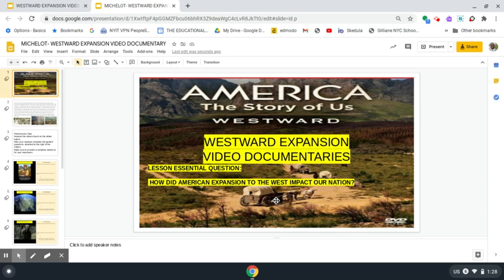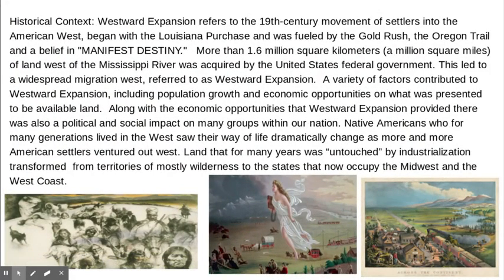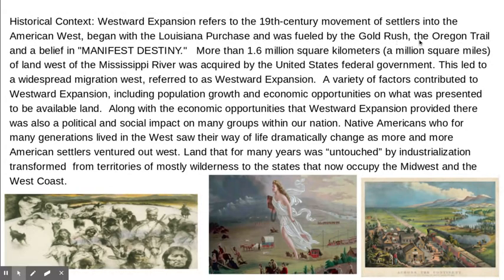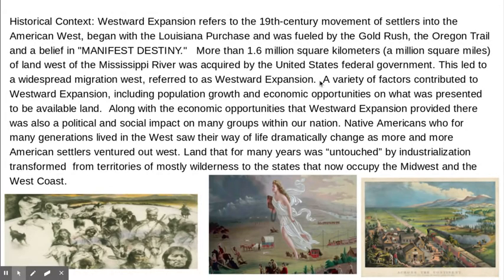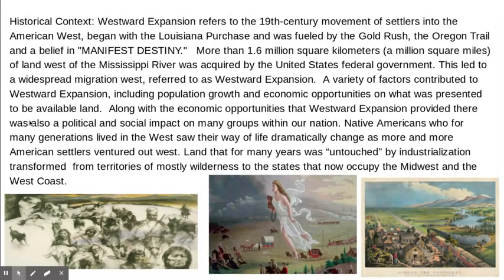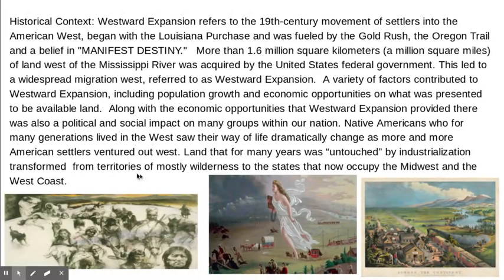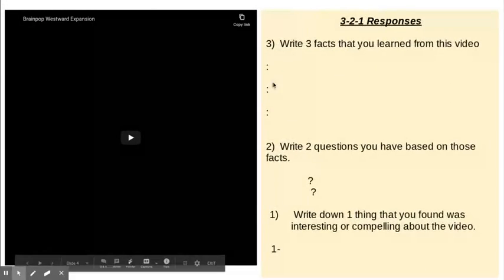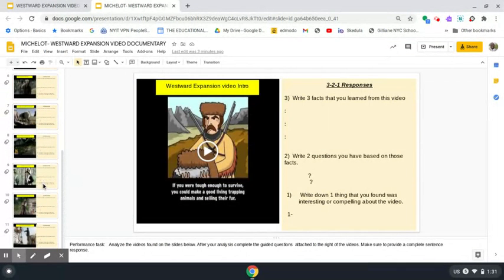WESTWARD EXPANSION VIDEO DOCUMENTARIES